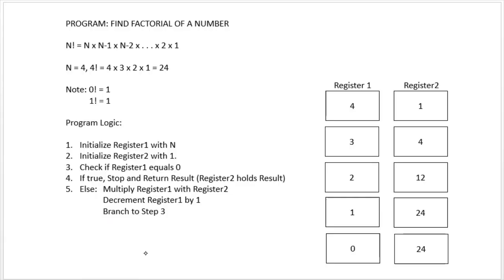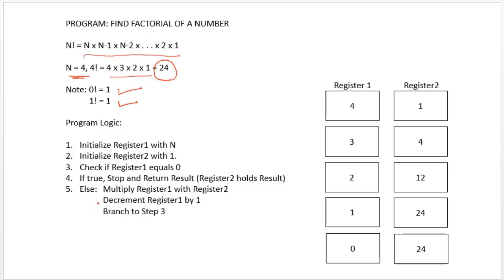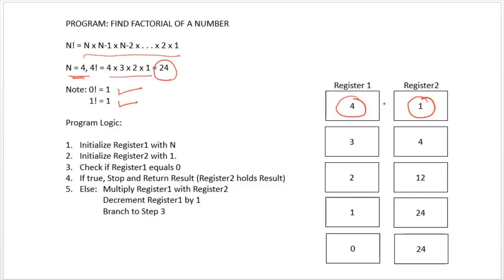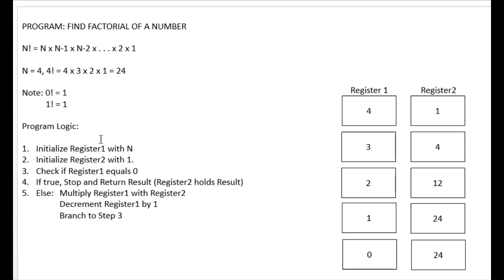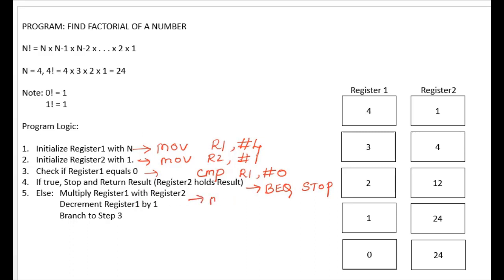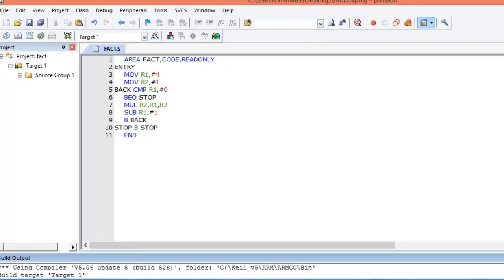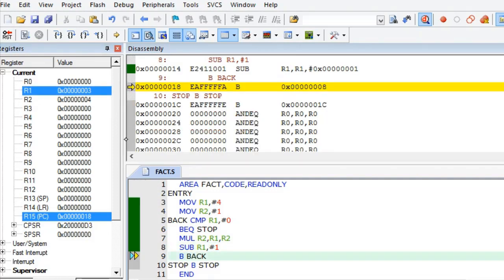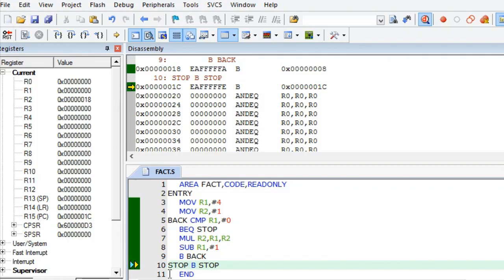Program to find factorial of a number using ARM7TDM I LPC2148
MICROCONTROLLER AND EMBEDDED SYSTEMS
writing program using ARM7TDMI/LPC2148 using
an evaluation board/simulator and the required software tool.
Write a program to find factorial of a number using ARM7TDMI | LPC2148.